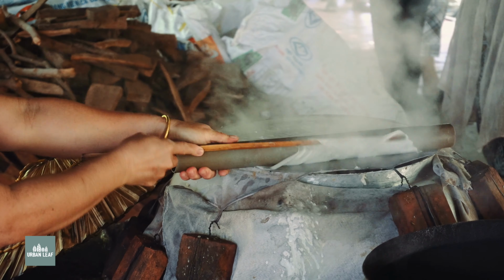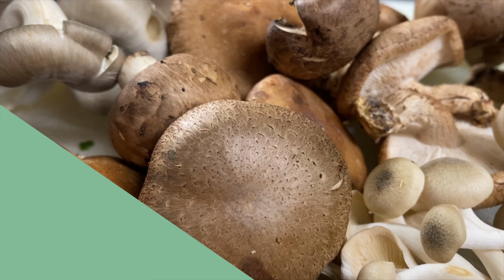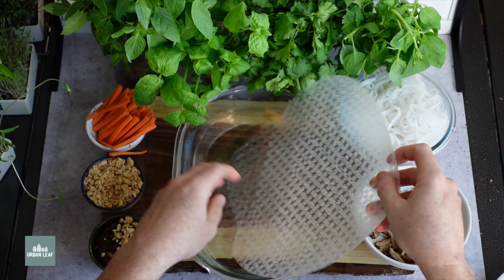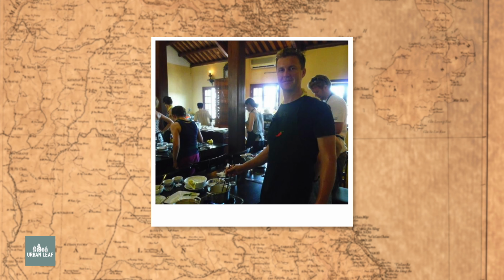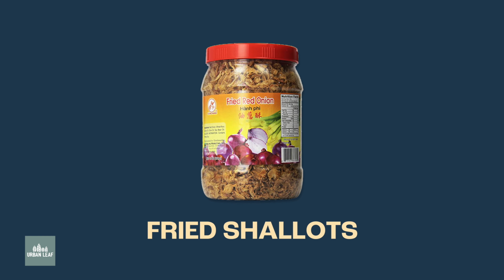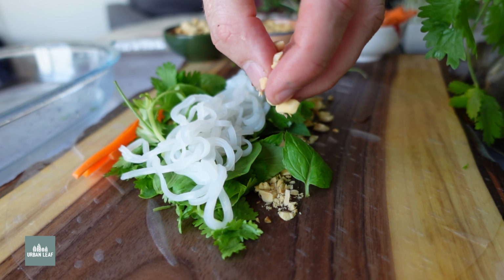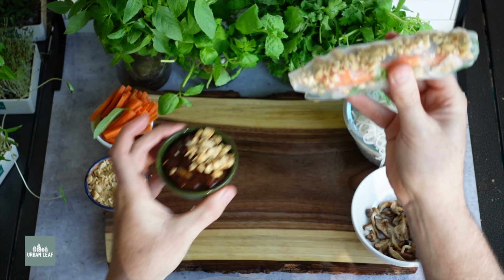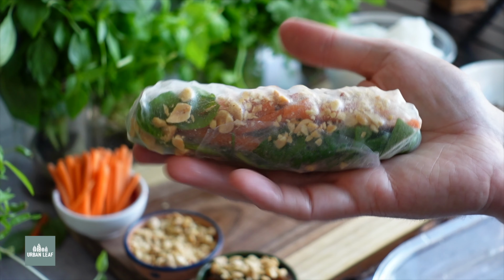How To Make Fresh Vietnamese Spring Rolls - Vegan & Vegetarian - with Peanut Dipping Sauce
Fresh Spring Rolls are traditionally from Vietnam, and depending on where you live might also be referred to as rice paper rolls or summer rolls. Unlike the Chinese-style ones, Vietnamese spring rolls are not fried. These spring rolls are both fun to make, and when you make them fresh yourself they will taste 10x better than a bought one. Partly because freshness really does make a difference to this recipe, and secondly because you can customize the ingredients to suit your taste.